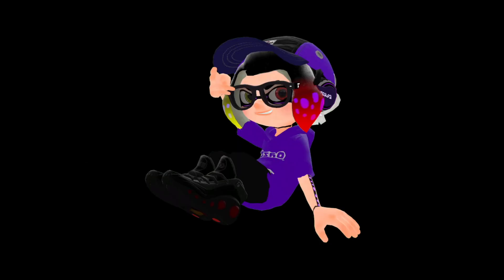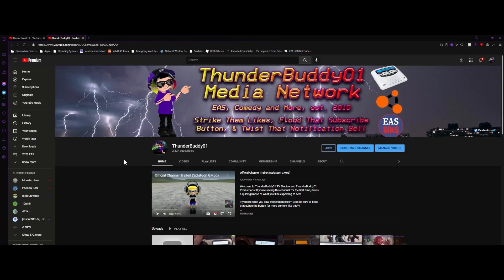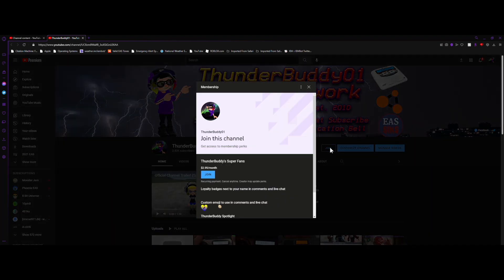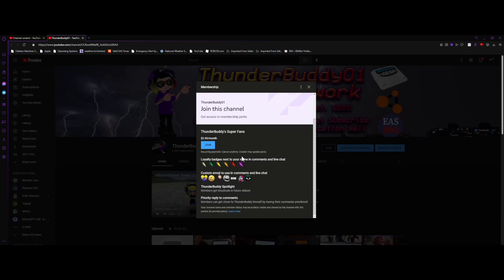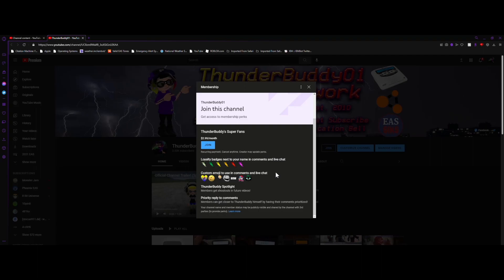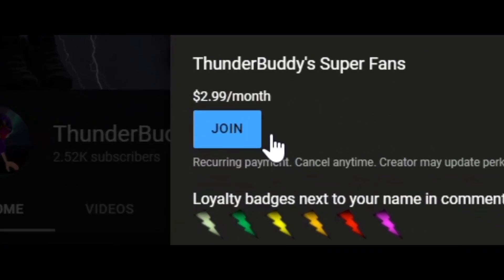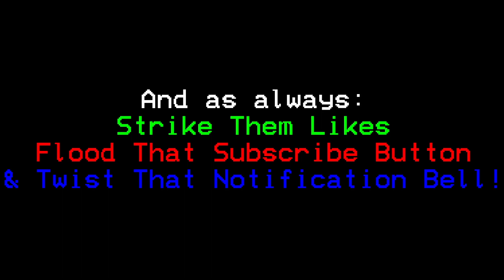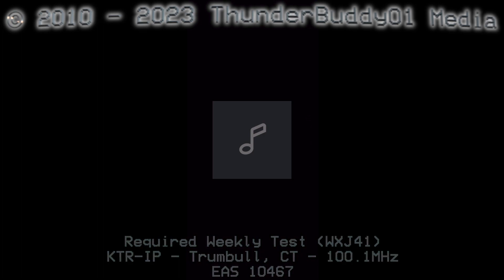TESTS BEFORE THE OHIO TOUR... NWR Weeklies from 7/19/23 (EAS 10467-10472)